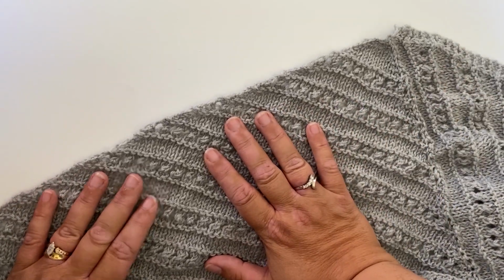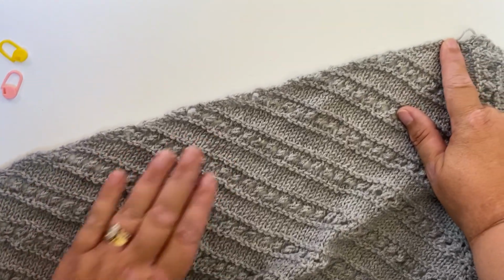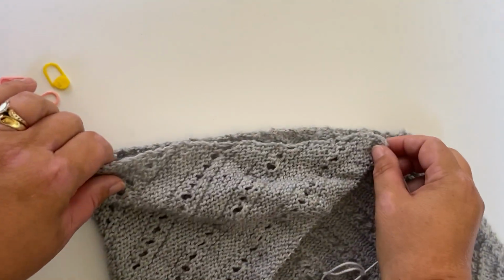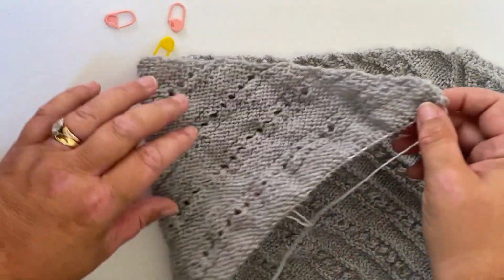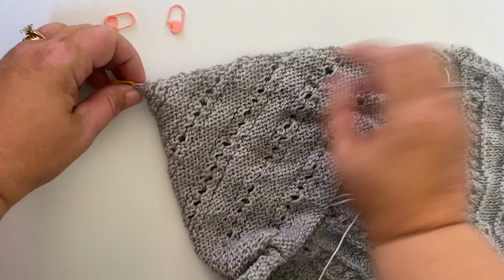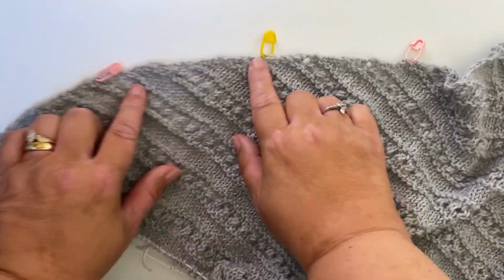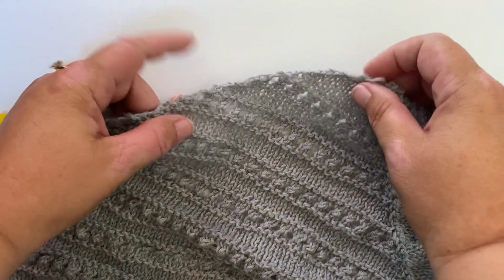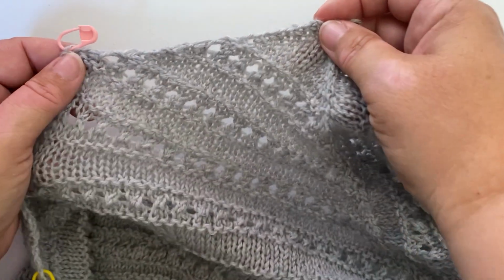Picking Up Stitches Evenly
Amy Snell, the Devious Knitter, explains a tip for to picking up stitches evenly along a knitted edge.